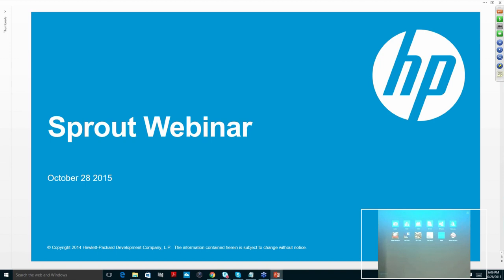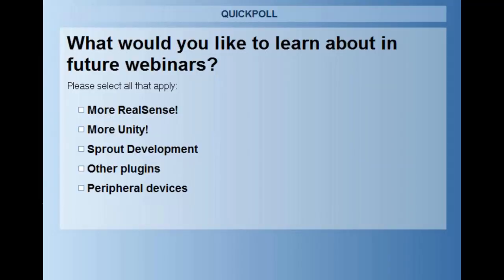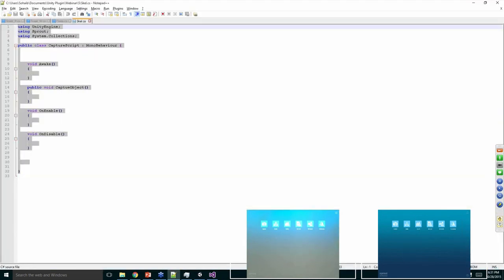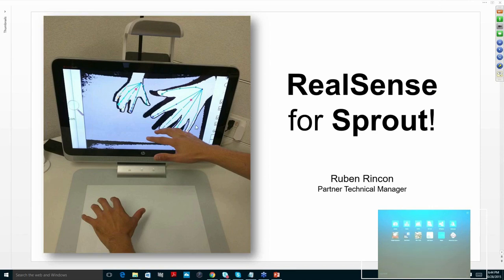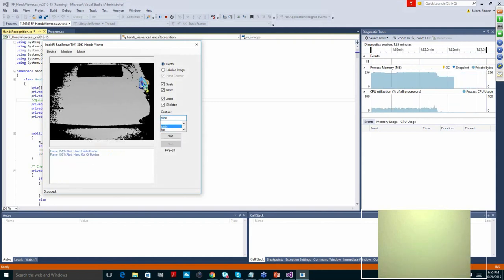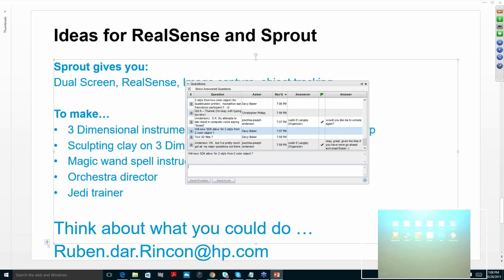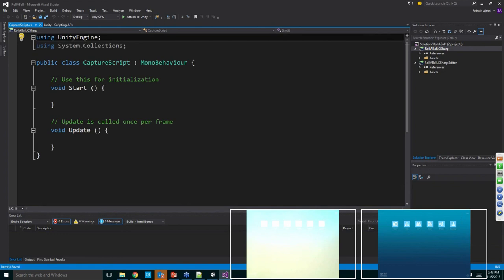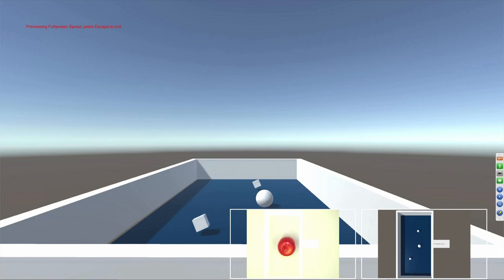Sprout RealSense and Unity Webinar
Connect with BeMyApp online...